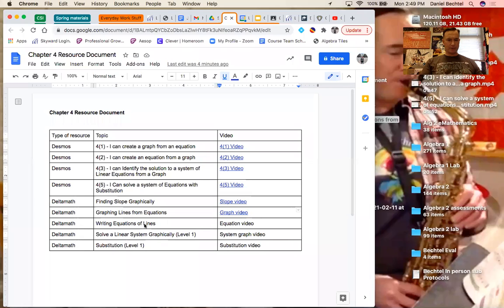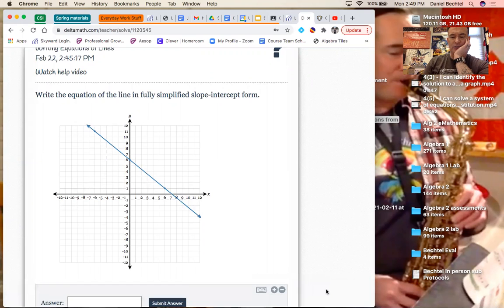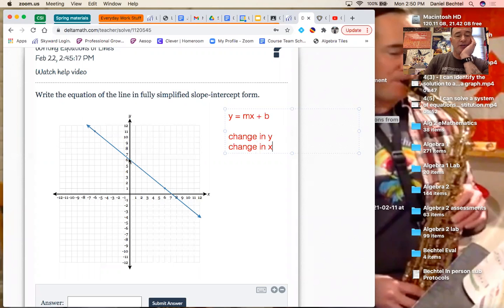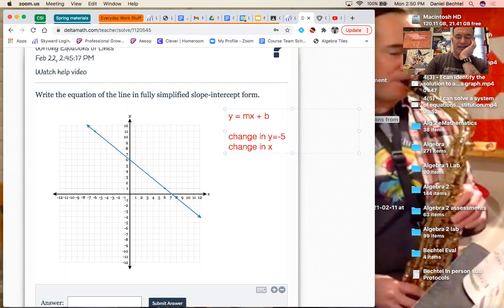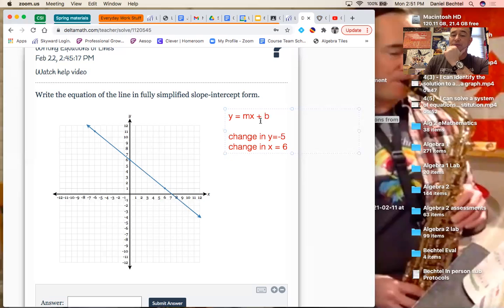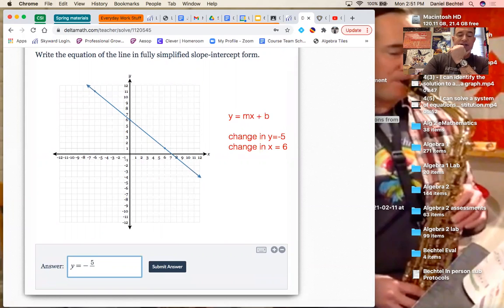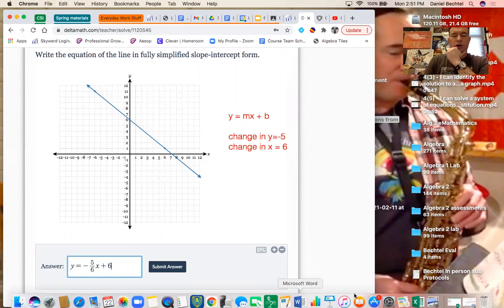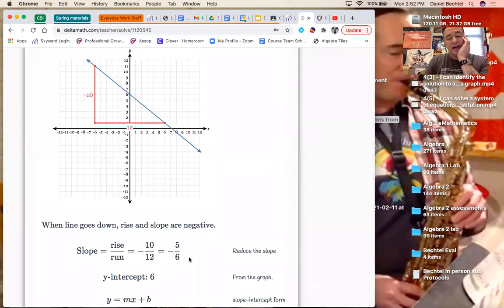writing equations of lines